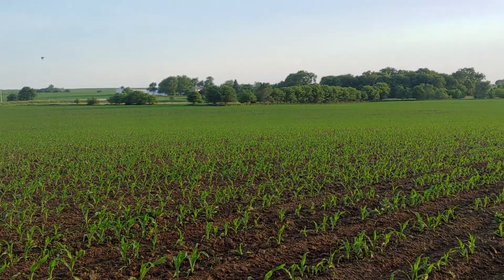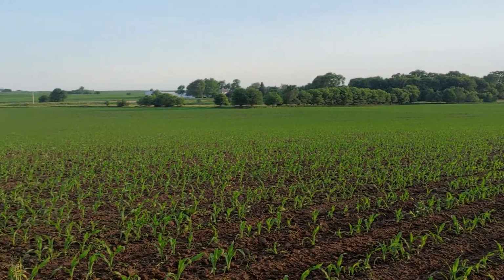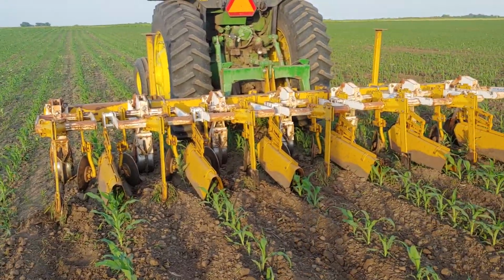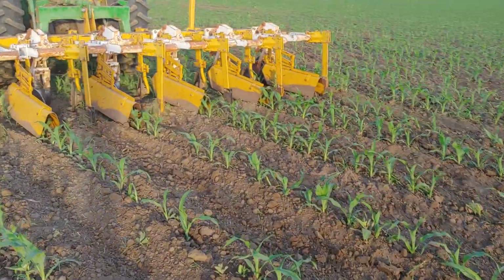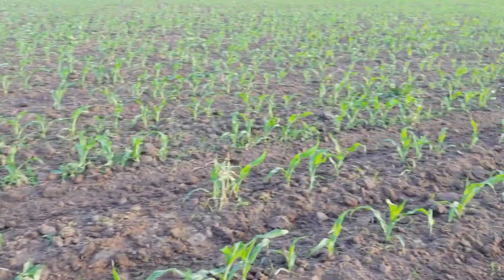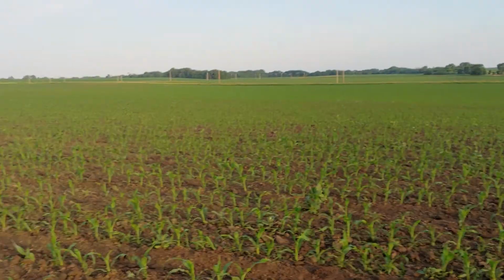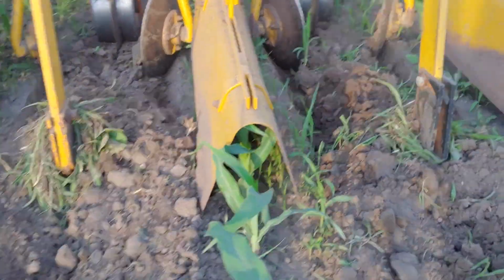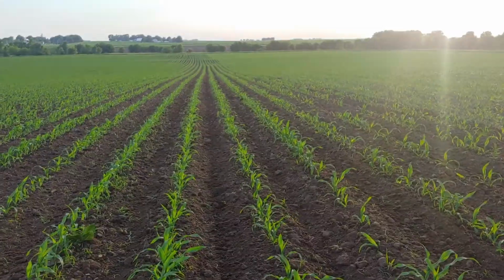1st Pass Cultivation for Organic corn with Buffalo Cultivator!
1st Pass Cultivation in one of our organic corn fields. We are using a John Deere 4640 with Buffalo 6 row cultivator. Leave your questions in the comments below and I will answer them best I can.